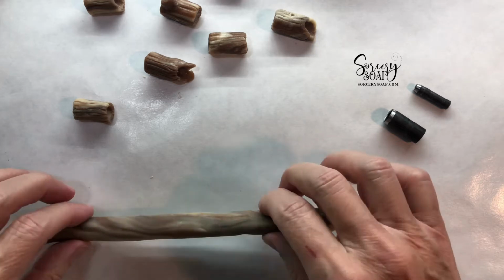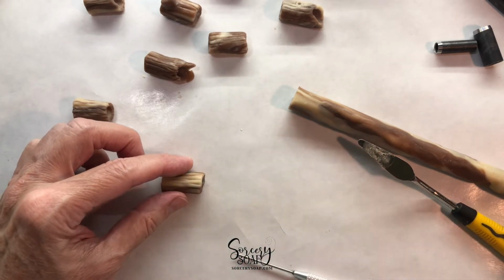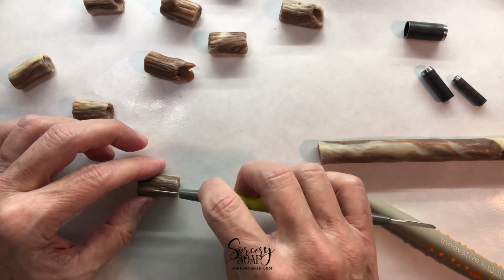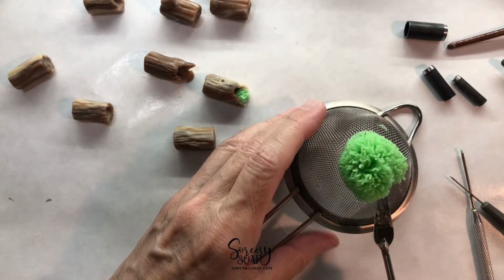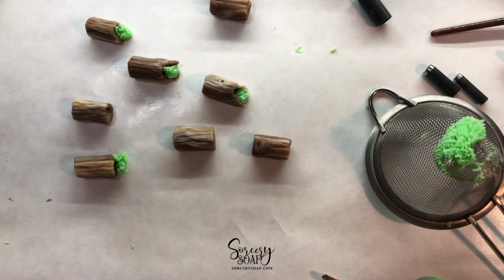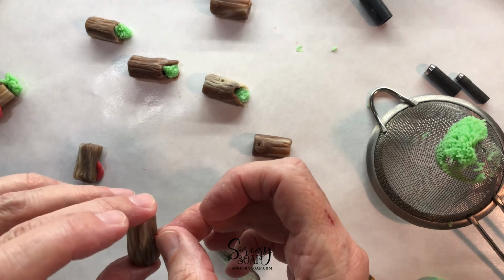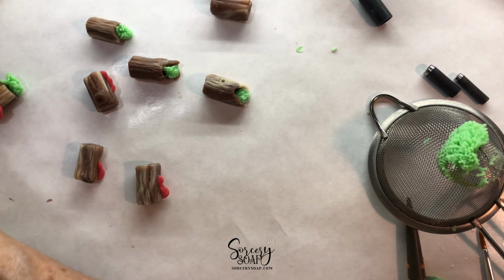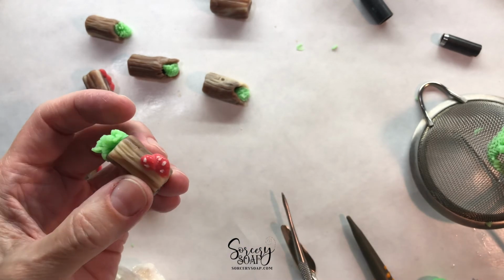How To Make a Woodland Scene with Soap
⭐️Spraying with 91% alcohol
🌟Dusting with corn starch